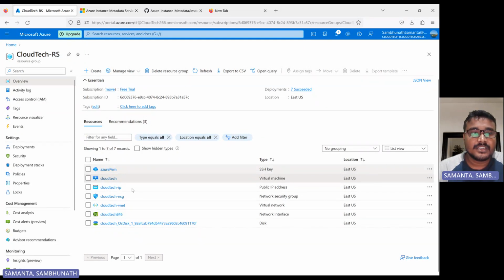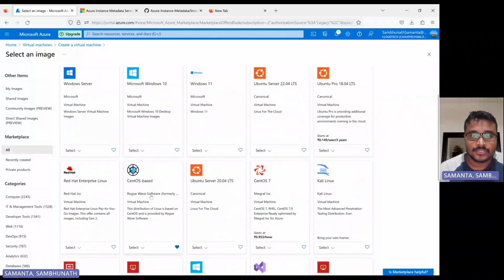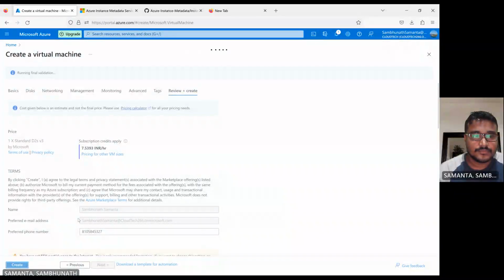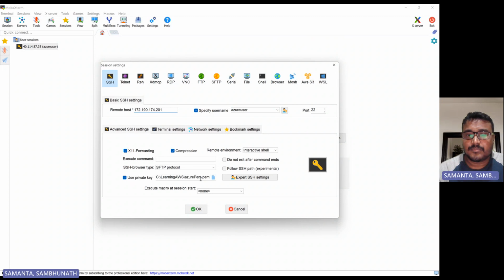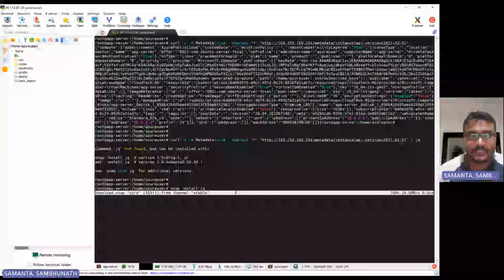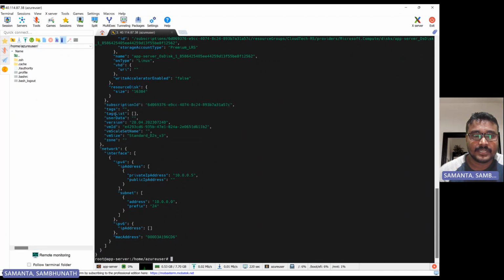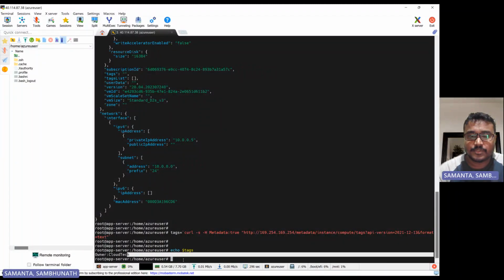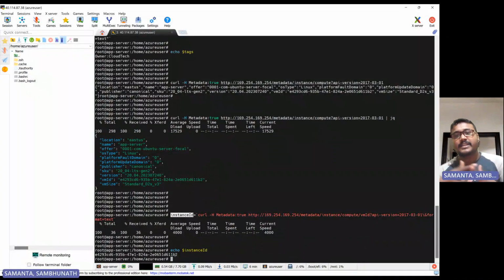Azure VM(Virtual Machine) Instance Metadata Tutorial |Step By Step to get Azure VM Instance metadata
Below queries in this Video ⬇️⬇️👇👇⬇️⬇️👇👇⬇️⬇️
how to access user data in the instance
how to access metadata in the instance
how to access public data in the instance
how to access public IP address in instance
how to access a private IP address in instance
how to get instance id in the instance in instance